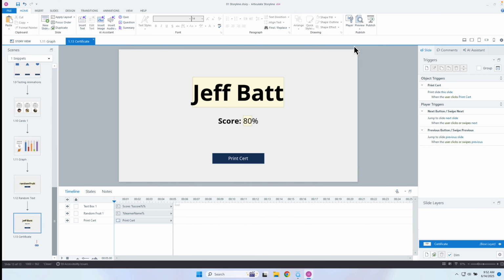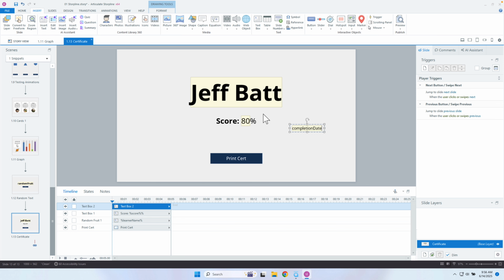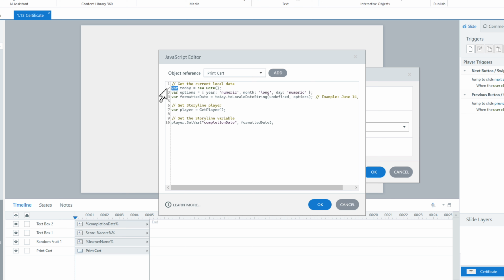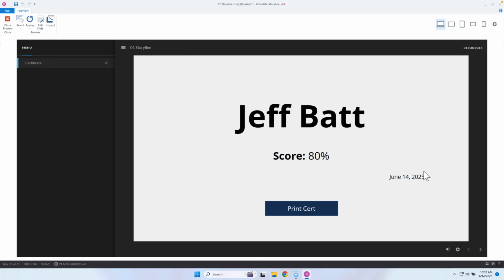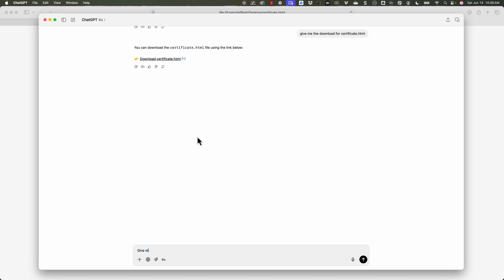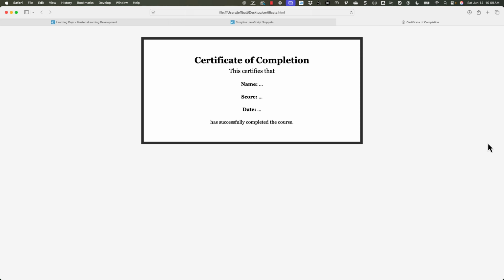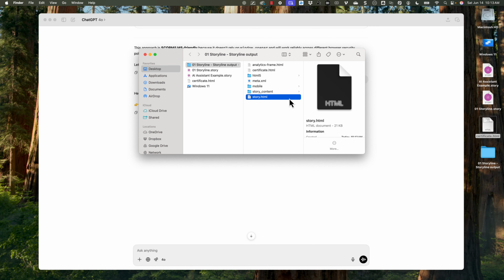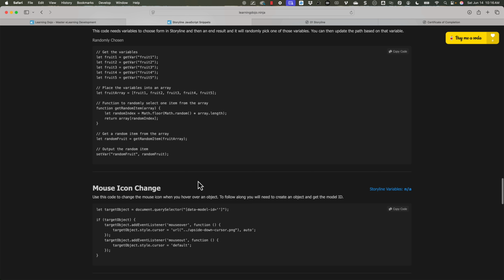Create and Print Custom Certificates in Articulate Storyline Using JavaScript & AI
In this video, we dive into the process of creating and printing custom certificates from Articulate Storyline using ChatGPT to generate the required JavaScript code. Join us as we explore both the built-in functionalities of Storyline and the flexibility offered by custom JavaScript snippets. We'll walk through setting up variables like learner name, score, and completion date, and show you how to generate a fully customized certificate that automatically captures and displays these details.

By leveraging the power of AI, we'll make this task easier and more dynamic. Don't forget to check out the JavaScript snippets and project files available for free on our website. Whether you're a beginner or advanced user, this guide is tailored to help you enhance your e-learning projects.

*Chapters*
00:00 Introduction to Printing Certificates with ChatGPT
00:37 Setting Up Your Certificate in Articulate Storyline
02:24 Creating and Using JavaScript Variables
03:53 Generating the Current Date with JavaScript
08:35 Building the HTML Certificate File
11:51 Connecting Storyline to the HTML Certificate
18:53 Customizing the Certificate Design
20:48 Final Steps and Additional Resources